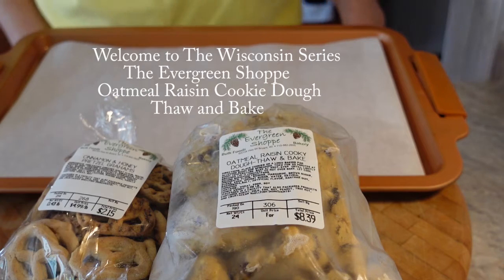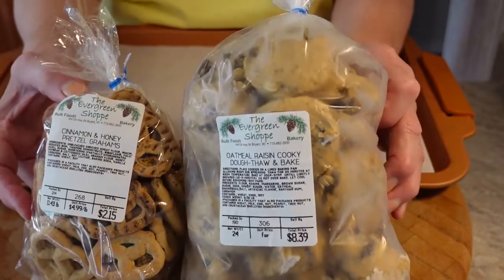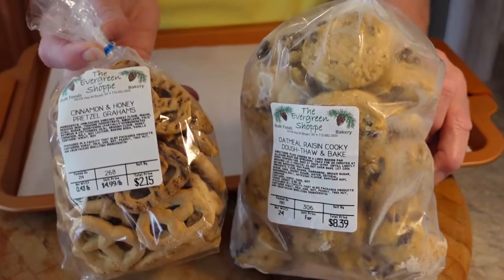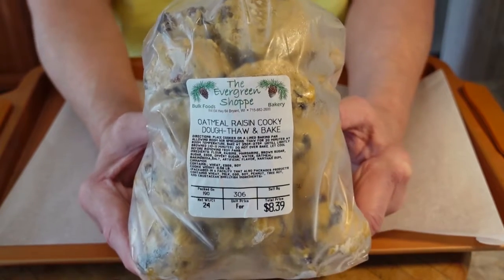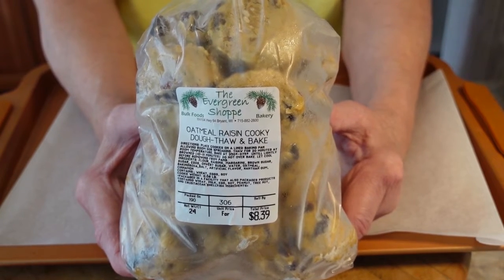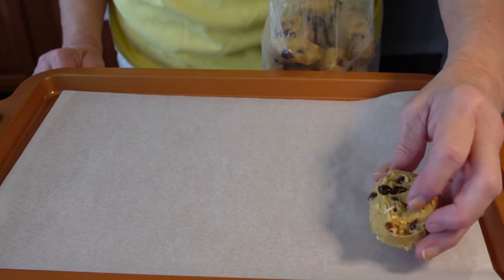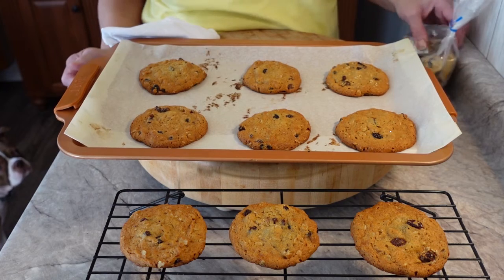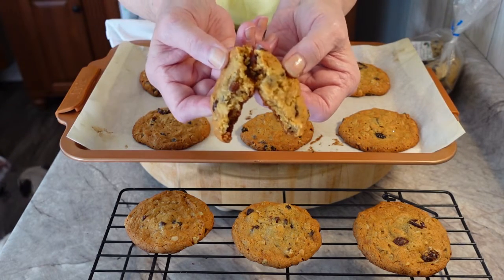The Evergreen Shoppe- Oatmeal Raisin Cookies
The Evergreen Shoppe- Oatmeal Raisin Cookies- The Wisconsin Series is the twelfth in a month long series dedicated to to the foods that made Wisconsin famous.

If there is something you'd like to see featured on The Wisconsin Series, leave us a comment in the comment section below or drop us an email at: . We'd love to here from you! Stop back again next time when we'll be talking about La Clare Creamery here on The Wisconsin Series.

The Evergreen Shoppe

MORE FROM THE WISCONSIN SERIES: Pumpkin Pancakes , Willow Creek Mill- The Wisconsin Series